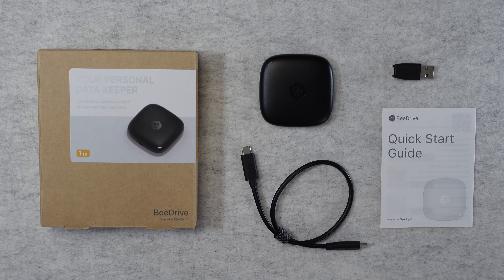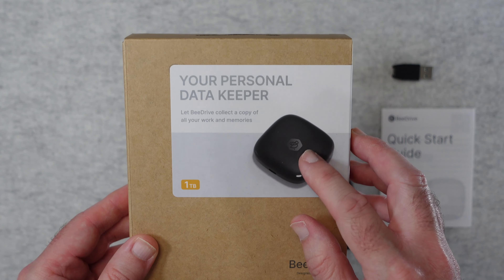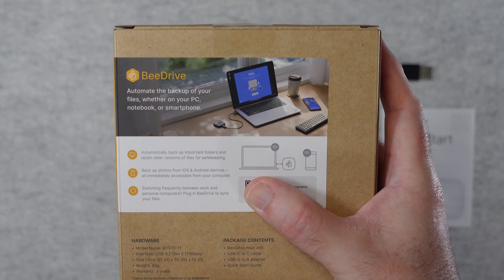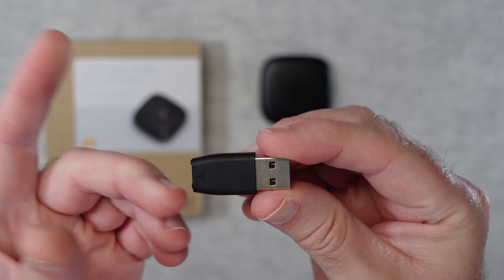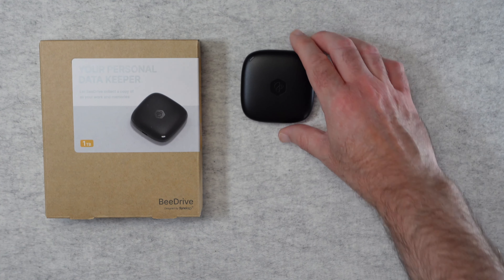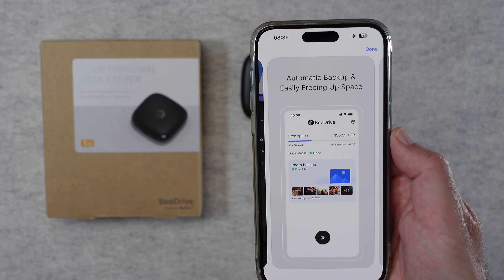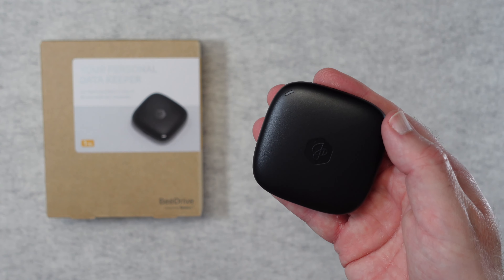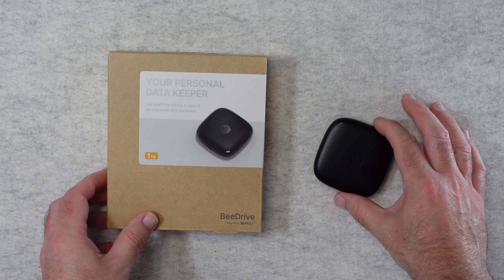Synology BeeDrive Personal Backup Hub Review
Whether it is school or work projects, vacation photos, or just to free up storage space on your phone, BeeDrive gathers all your data scattered across different devices.
Select any folders you wish to back up. All changes will be replicated to BeeDrive as soon as they occur, while retaining up to 5 past versions in case of accidental overwrites.
Effortlessly switch between work and home computers without missing a beat. Simply plug in BeeDrive and it will automatically sync your latest changes, ensuring seamless productivity no matter where you are.

Running out of storage space or reluctant to pay perpetual cloud subscription fees? BeeDrive provides fast photo and video backup over Wi-Fi, letting you free up storage space on your device.